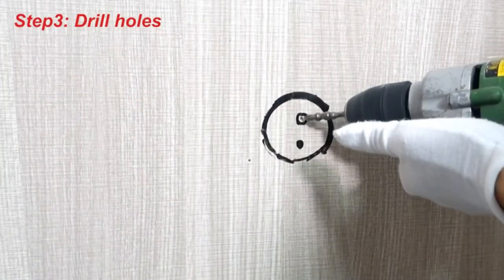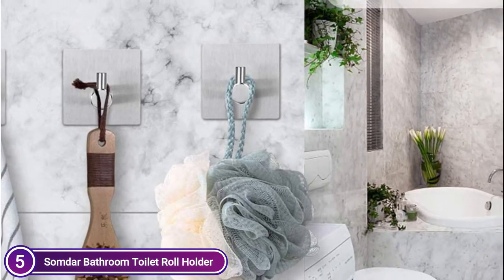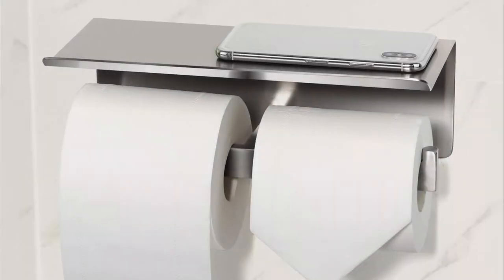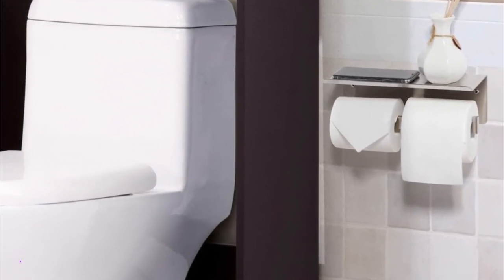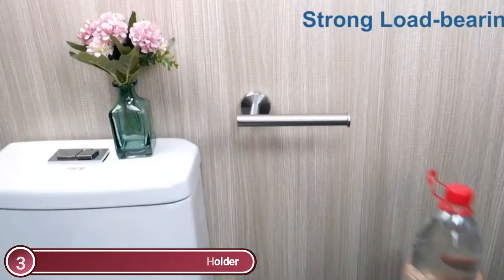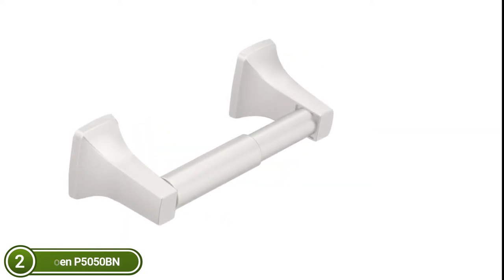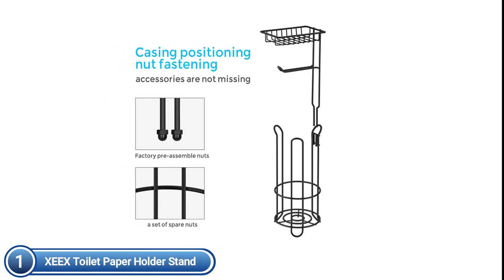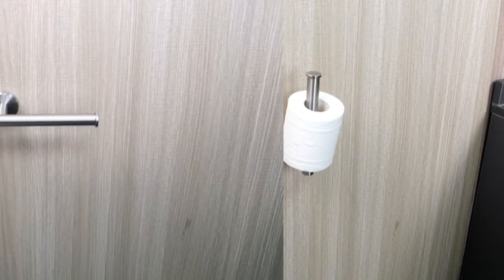Best Toilet Paper Holders 2021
5. Somdar Bathroom Toilet Roll Holder

4. CRO DECOR Bathroom Toilet Paper Holder

3. NearMoon Bathroom Toilet Paper Holder

2. Moen P5050BN

1. XEEX Toilet Paper Holder Stand